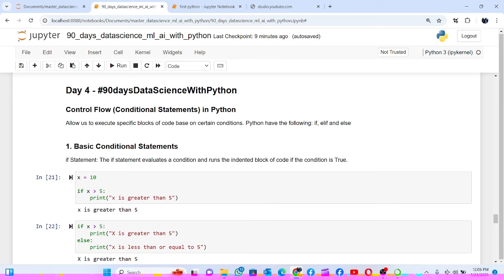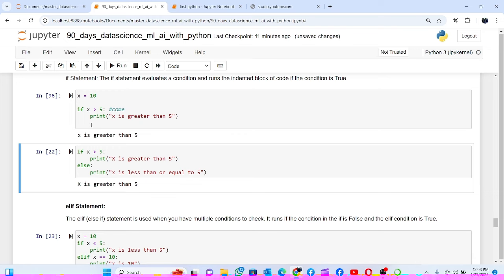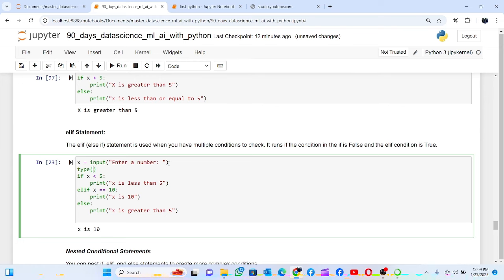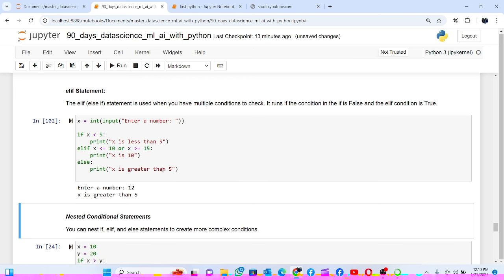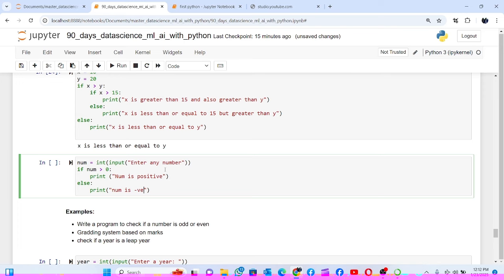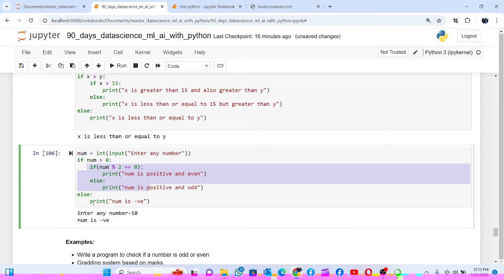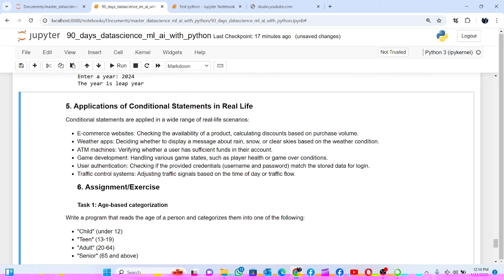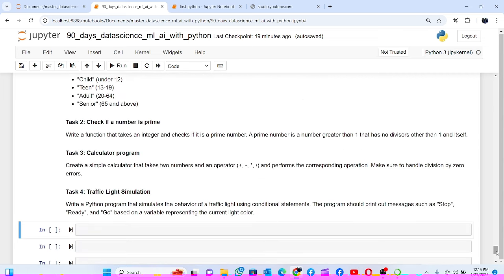Control Flow in Python: Master If, Else, and Elif Statements! 🚦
In this Python tutorial, we’ll break down Control Flow and show you how to use if, else, and elif statements to make your programs dynamic and decision-based! 🐍 Whether you're just starting with Python or need a refresher, we’ll cover the core concepts with simple, easy-to-understand examples.

By the end of this video, you’ll know how to implement control flow in your Python code to make better decisions in your programs! 💡

💬 Comment with your questions or what you’d like to learn next!